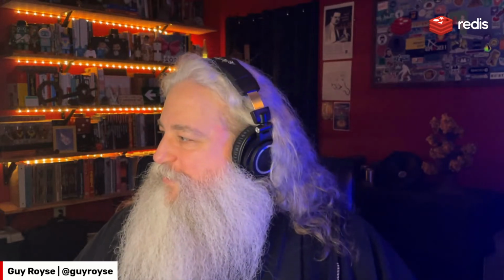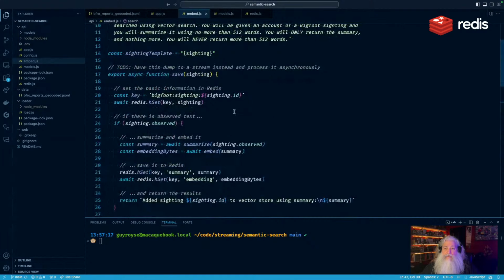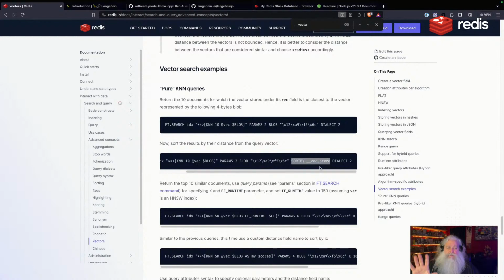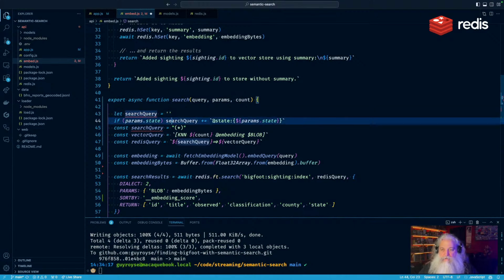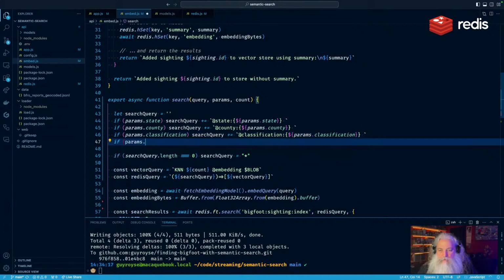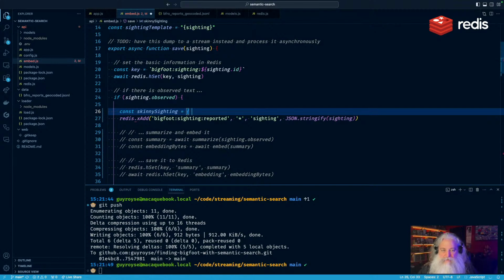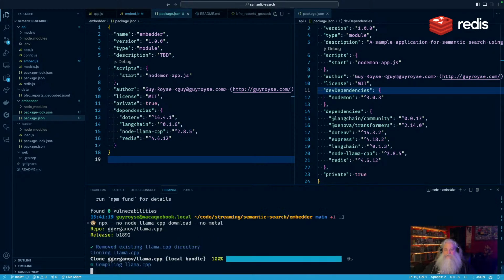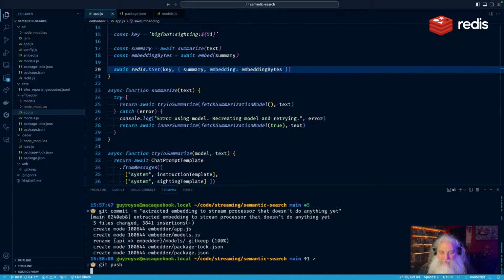Live coding with Guy: Finding Bigfoot with JavaScript + Vector Search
Join Sr. Developer Advocate Guy Royse as he implements—live and unscripted—a Semantic Search application that searches through Bigfoot sightings using JavaScript (and ONLY JavaScript), LangChain, and Redis' Vector Search capability.